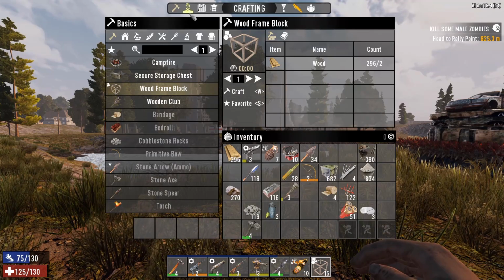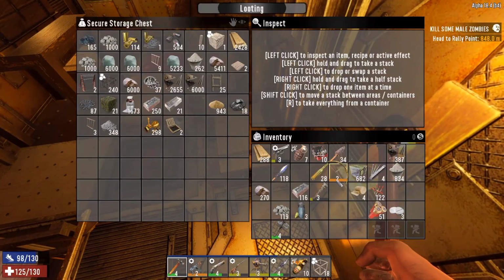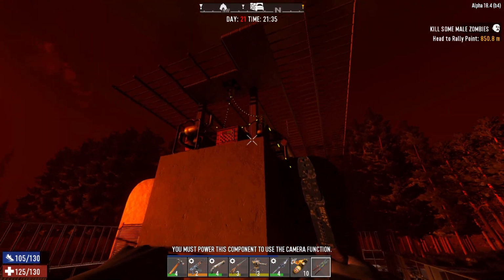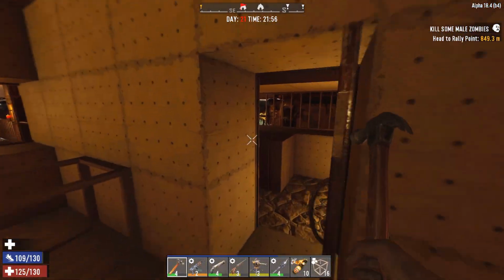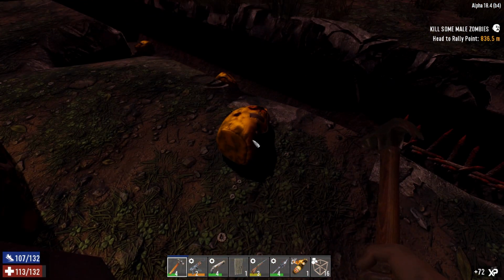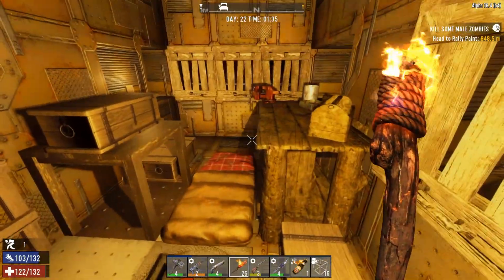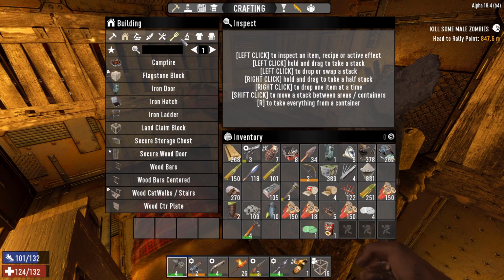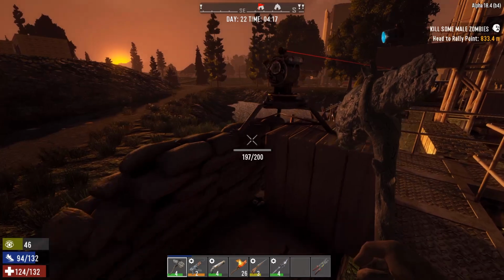7 Days to Die | Day 21 Horde Night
The game is 7 Days to Die and this is the Day 21 Horde Night.  I'm on a training run where I'm learning how to play 7DtD.  It's on Nomad difficulty.  The game version is 18.4 (b4) and I'm using the player-made Compo43 prefap pack along with NitroGen to generate the map (overall map style is balanced with one mega city).